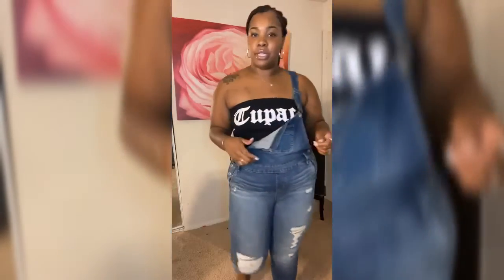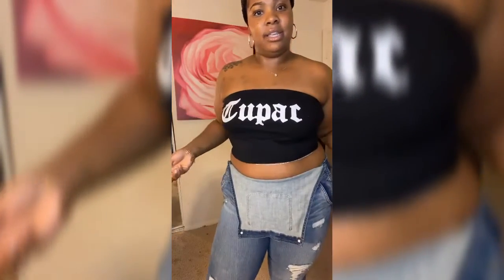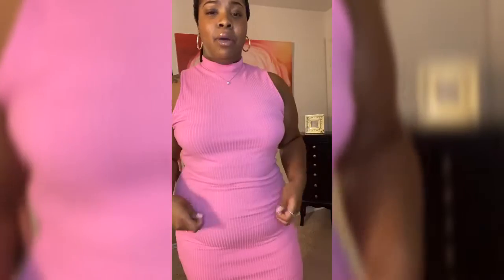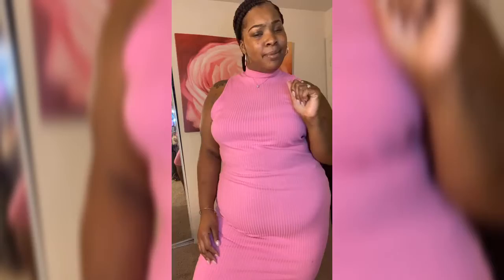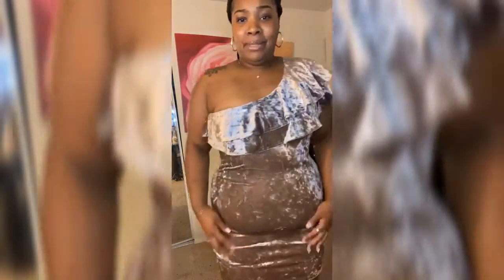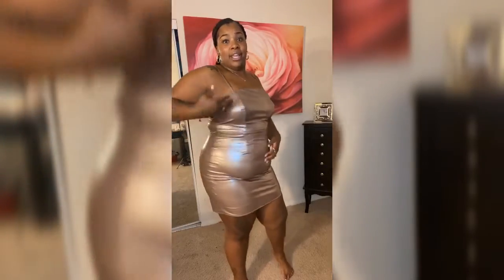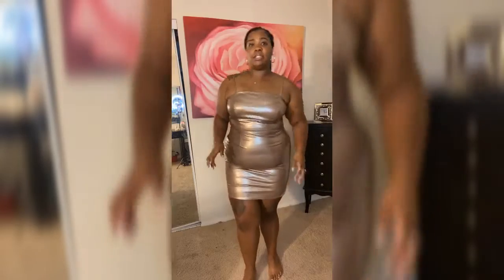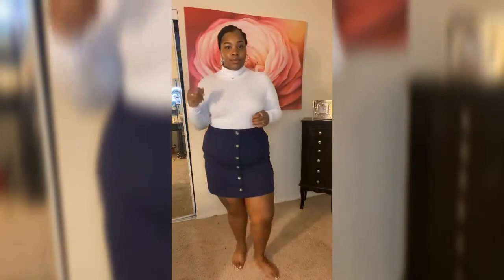Forever21 Bankruptcy Sale!😱 Clothing Haul (Plus size) How to shop on a Budget💸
Forever21 Sale!! Everything is $5🛍💸 Shopping on a budget💸